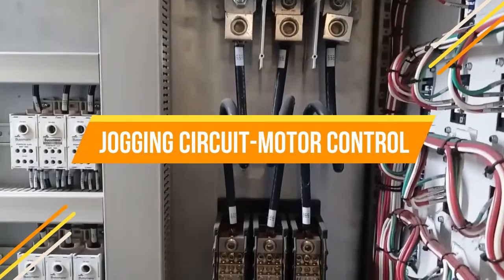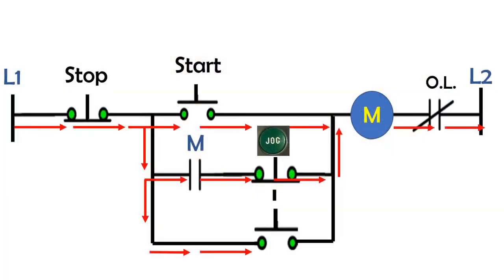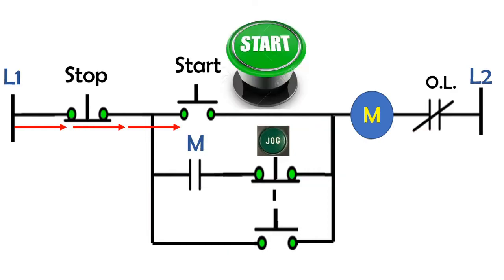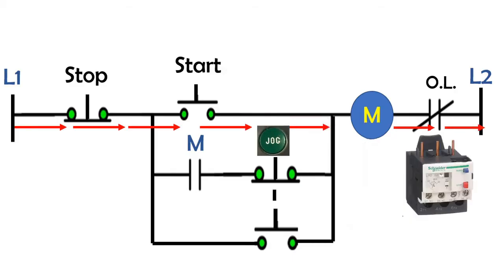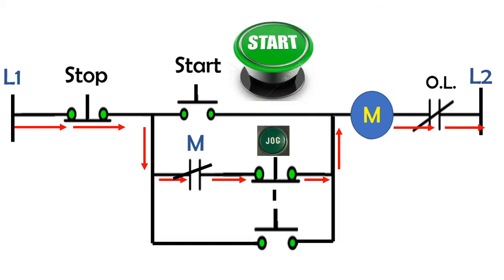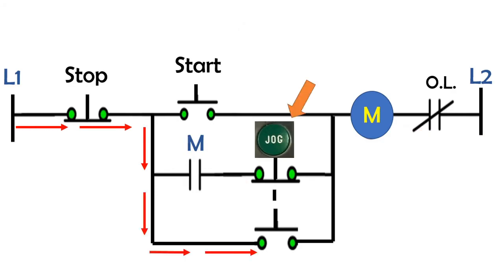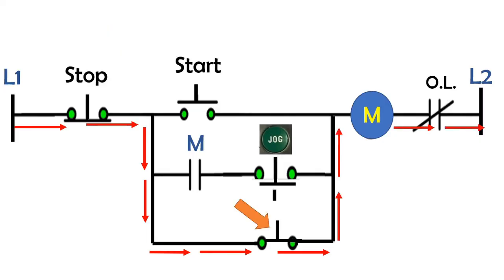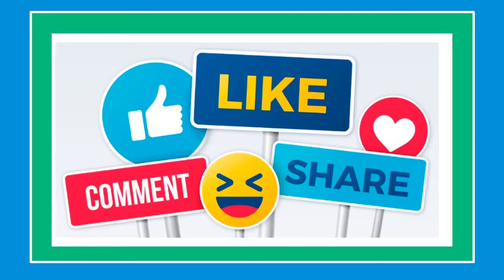Basic Motor Control- Jogging Circuit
This video describes and shows how to introduce and wire a jogging circuit into a standard 3 wire start stop motor control circuit. We will show multiple jogging circuit configurations.

Circuit #1 shows a jogging circuit using a 2 position selector switch. Circuit #2 shows a multi-contact pushbutton used to control our jog. Circuit #3 shows our jog controlled by an additional ice cube relay.

In each of these cases, the holding contact on our start-stop circuit is disengaged and the motor can be jogged forward with a momentary press of the jog button.

Check out our blog post for a more detailed description of exactly how each of these circuits work.